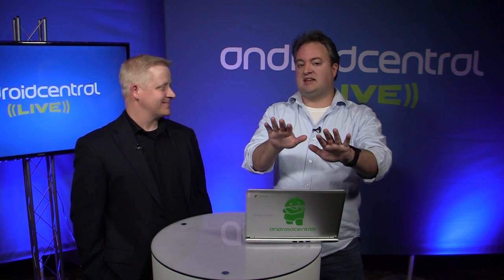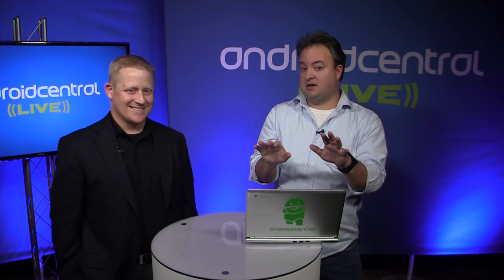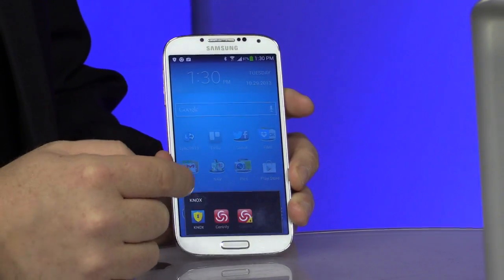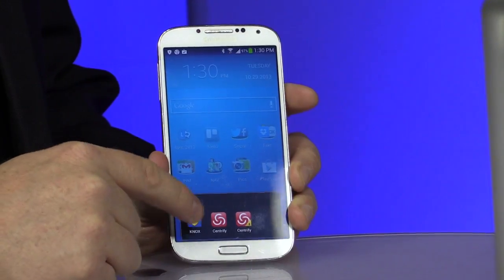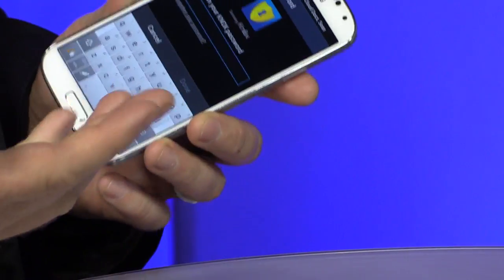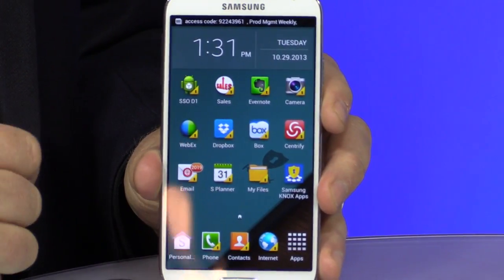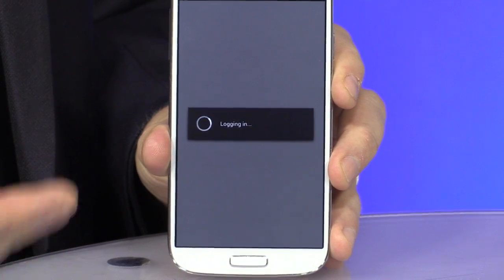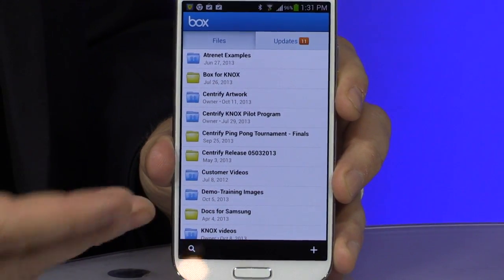Android Central @ SDC13: All things Knox with Centrify's Peter Havens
Android Central Live is coming at you from the Samsung Developer Conference in San Francisco today, and we're talking to Peter Havens from Centrify, to get a handle on just what Knox is all about.